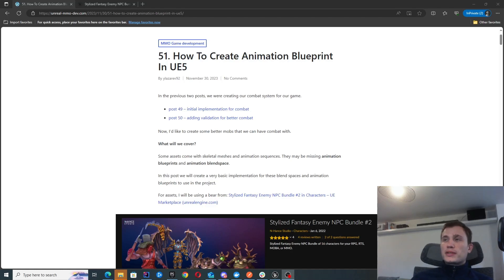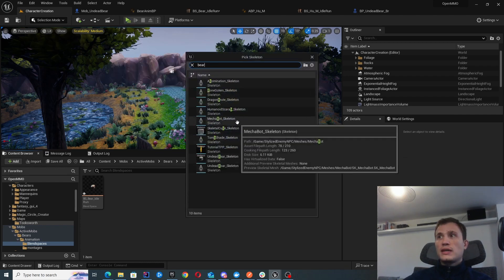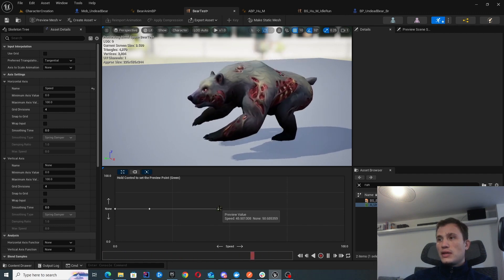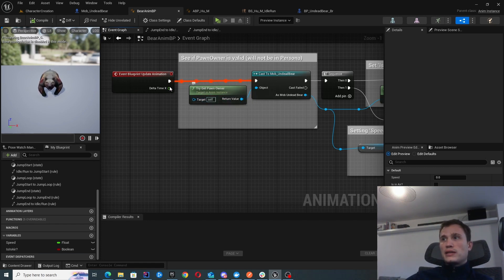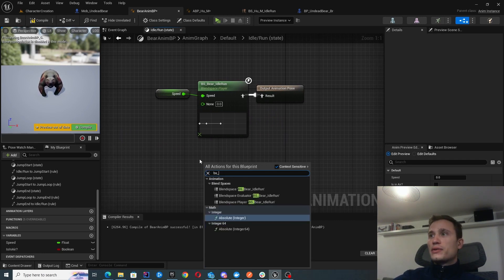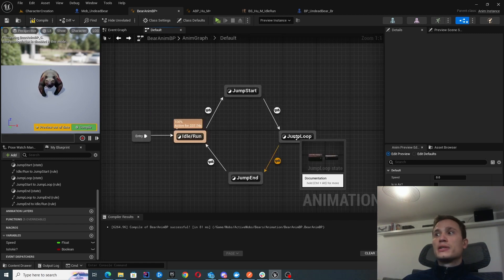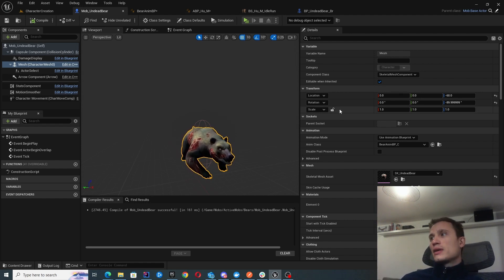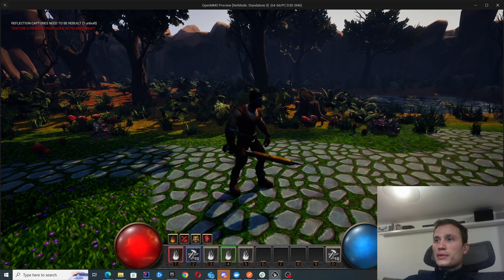Creating simple animation blueprint in UE5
In this video, we create a very basic animation blueprint for our mob.
This can demonstrate a simple way of animating assets purchased from the UE marketplace
In this case, I am using assets from N-Hance.